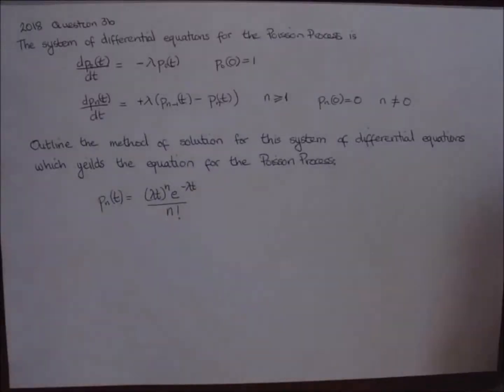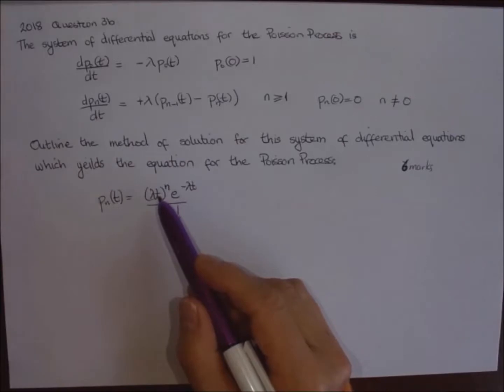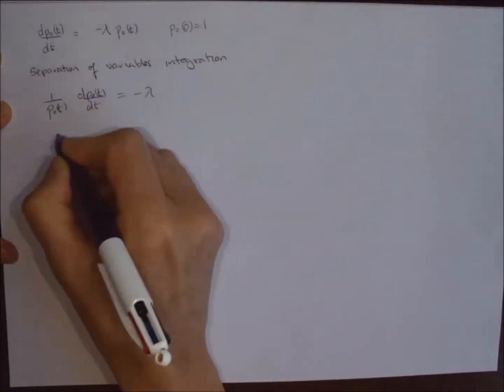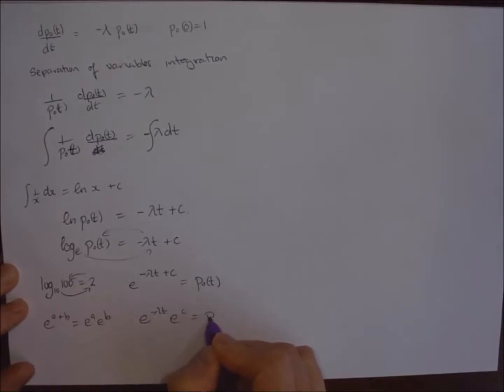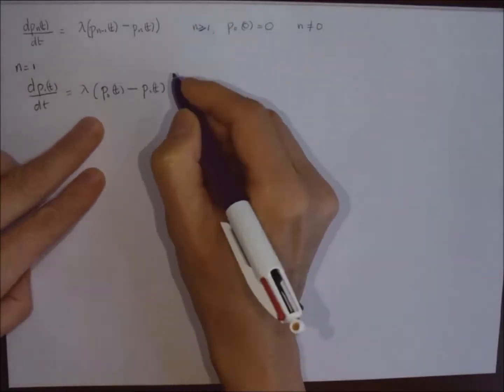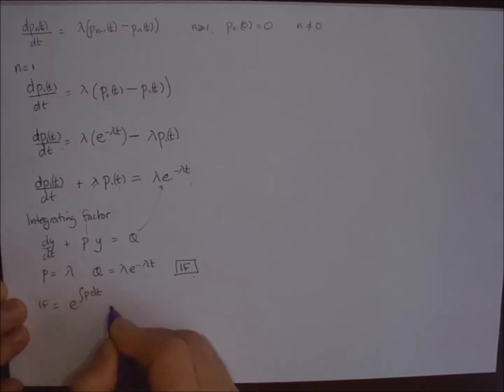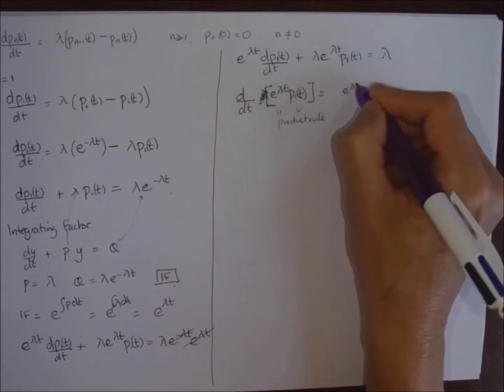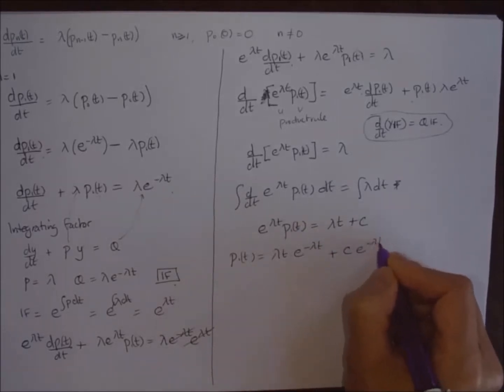Semester 8 2018 Question 3b Poisson Process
Semester 8 Embedded Systems Maths 2018 Question 3b